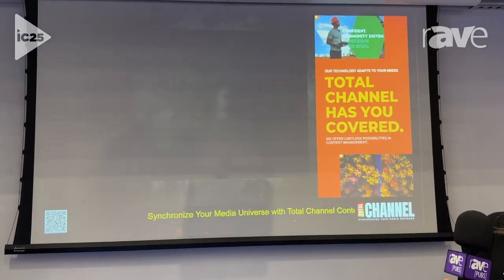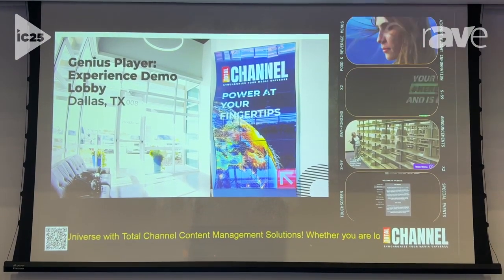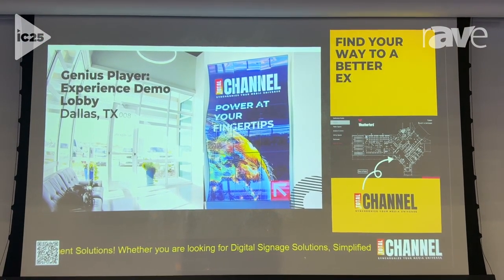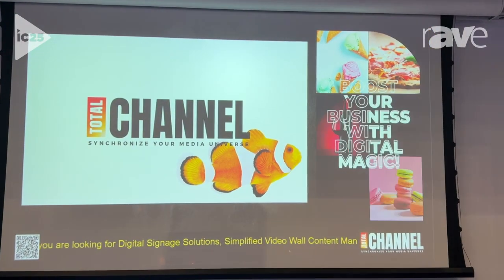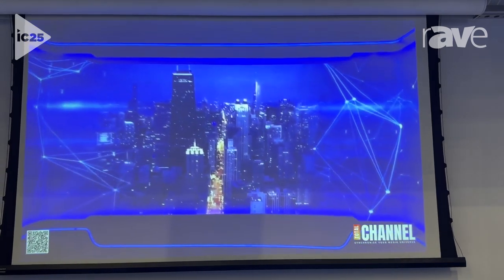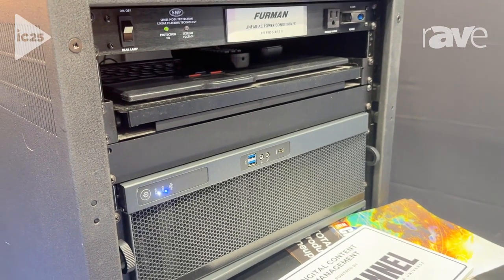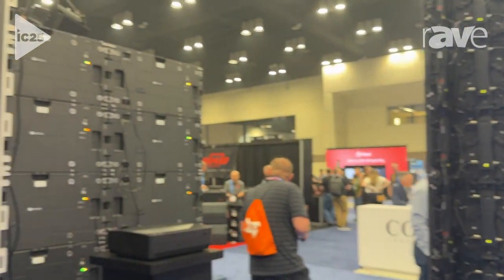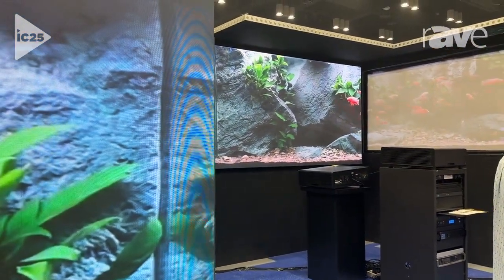InfoComm 2025: Total Channel Powers Content Management Solutions at TEG Booth